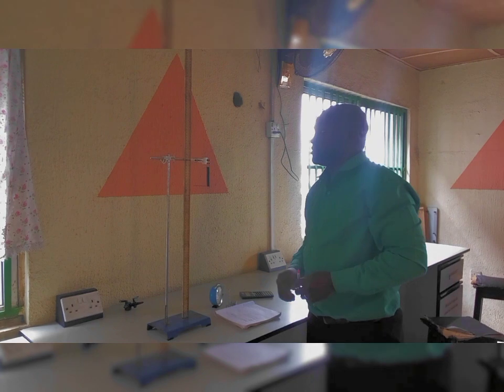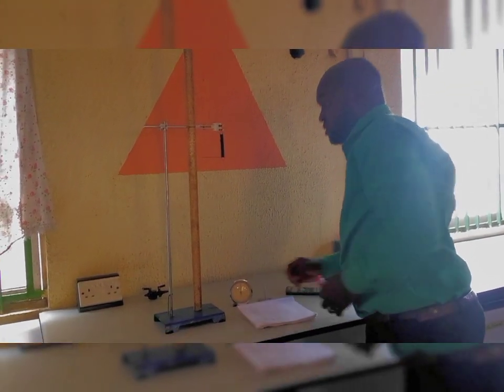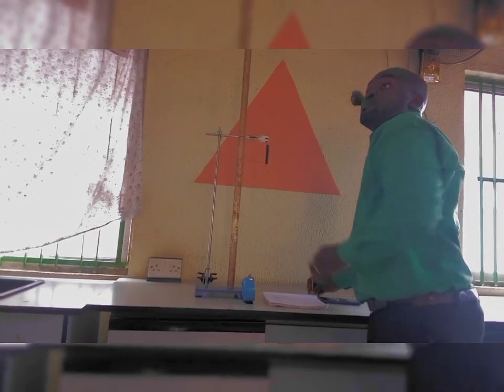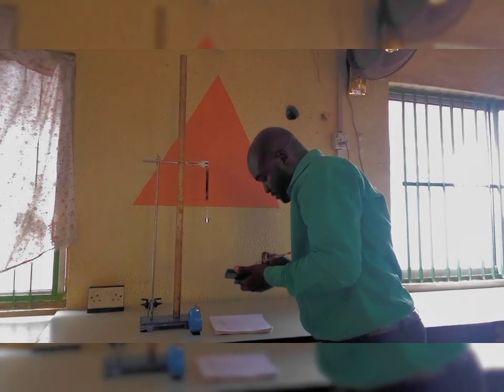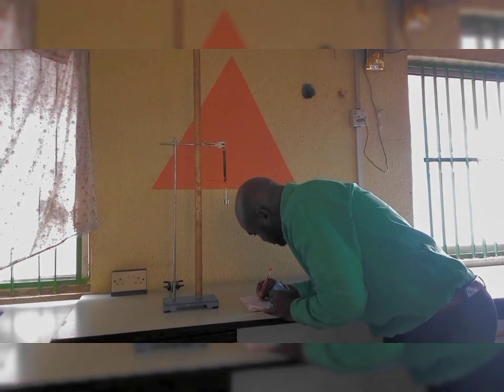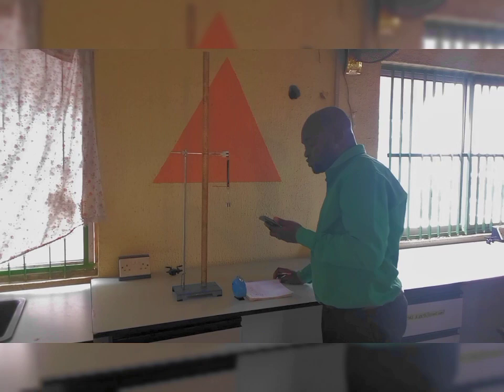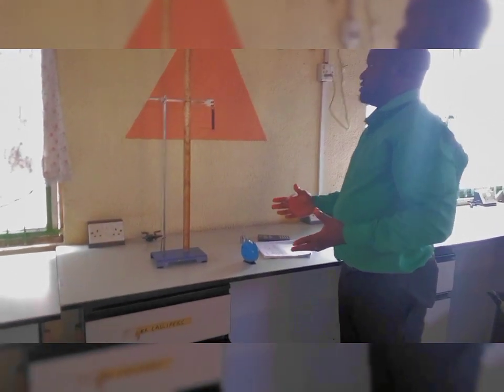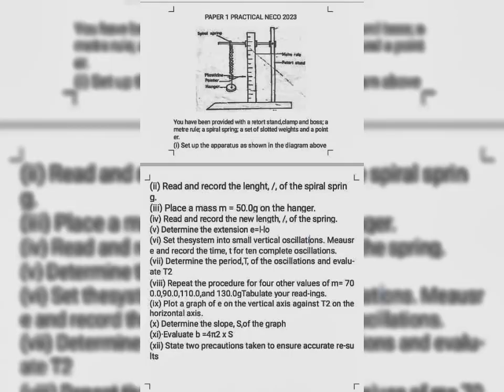Neco physics prediction on mechanics 2023